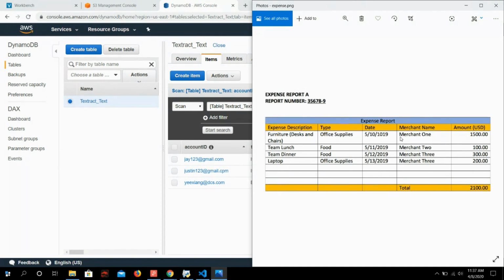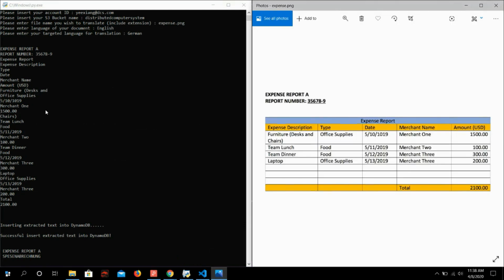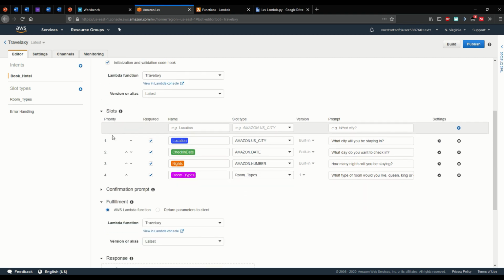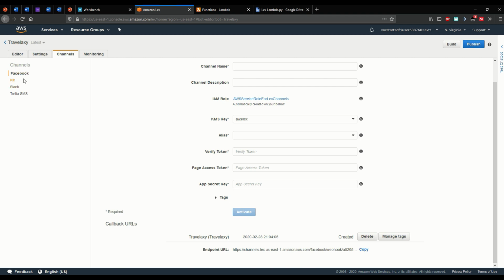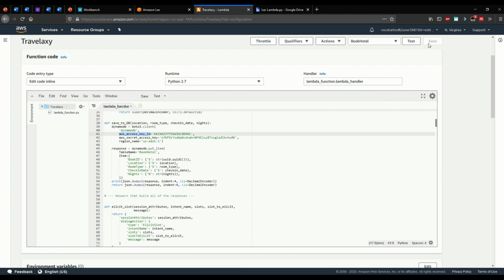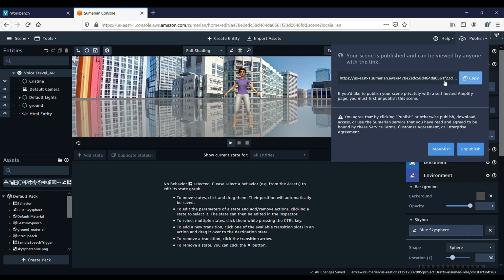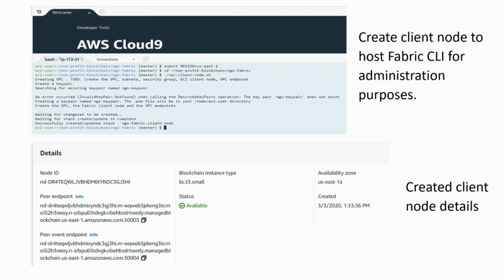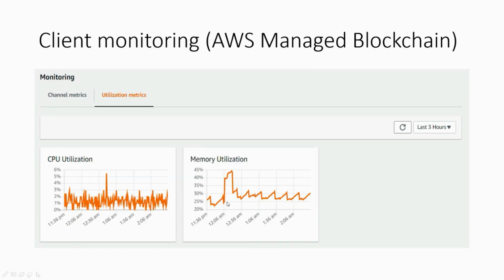Smart Traveling with Amazon Web Services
A smart traveling solution with :
• Amazon Textract & Translate
• Amazon Lex
• Amazon Sumerian
• Amazon Blockchain